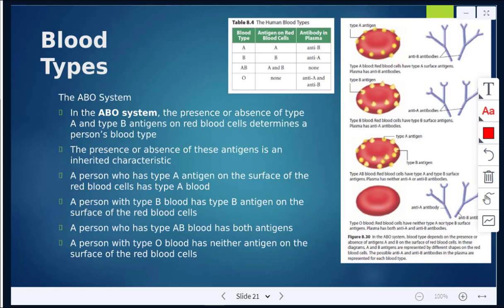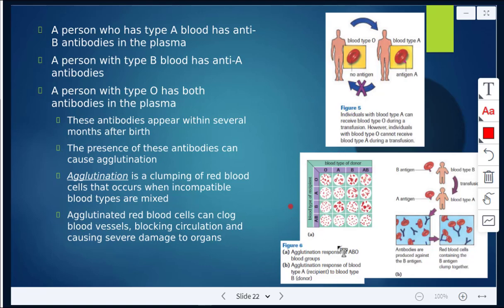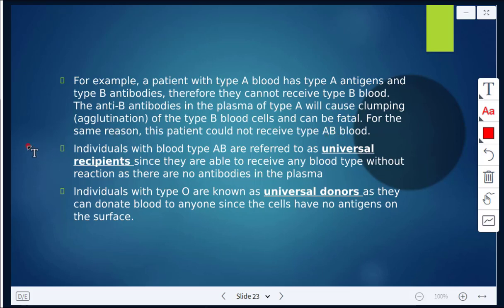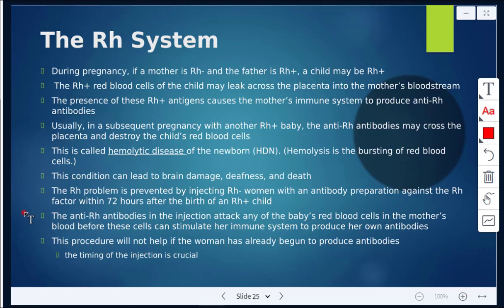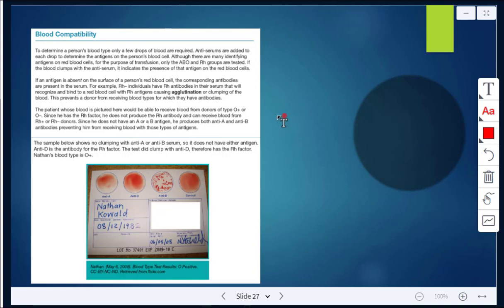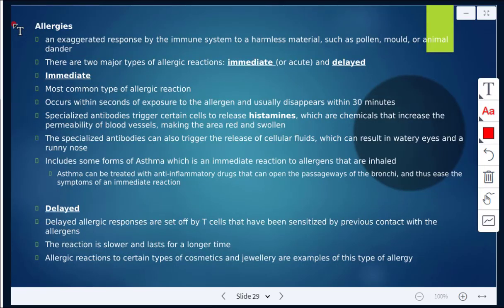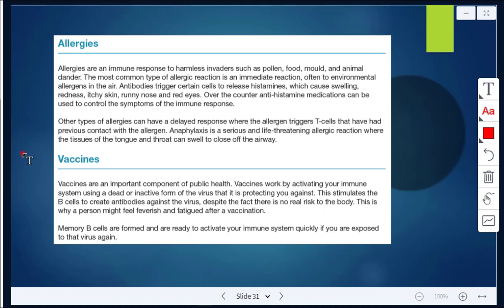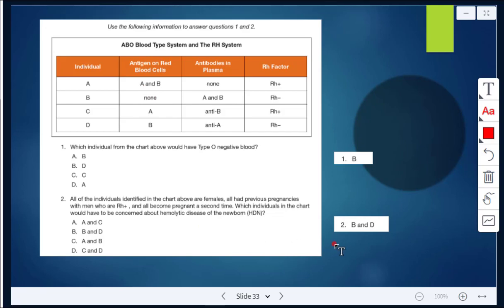8.3 The Lymphatic System and Immunity Part 2